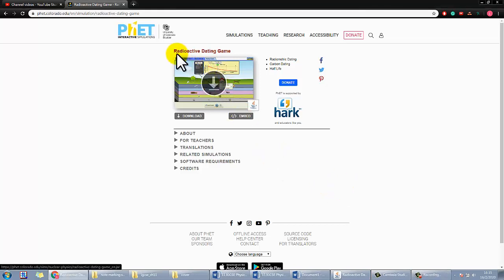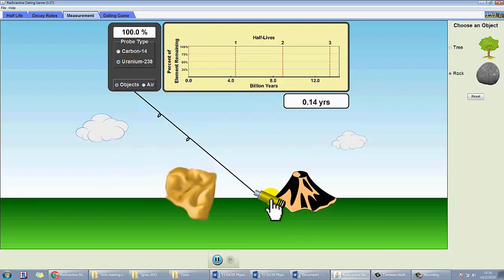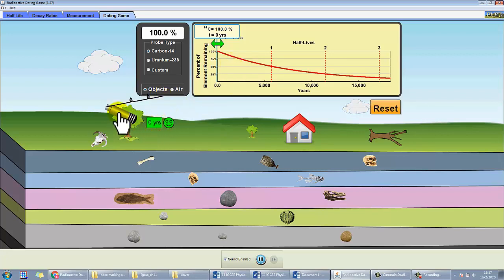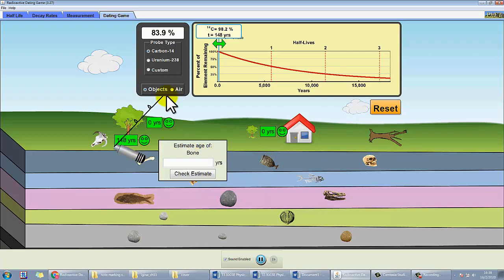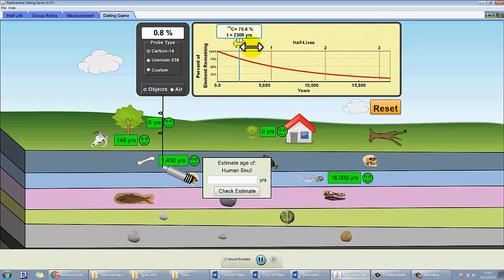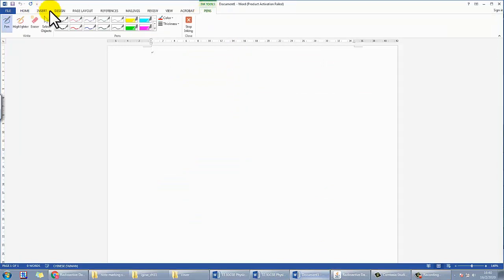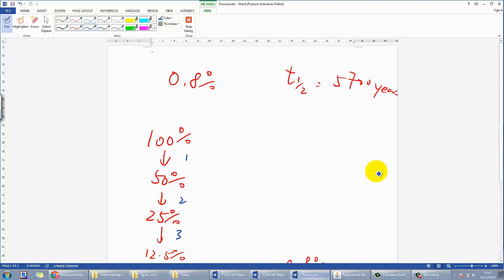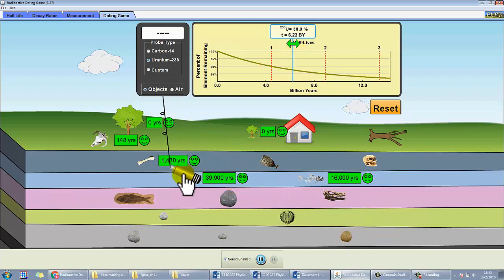How old is this skull? -- Carbon Dating Game | PhET Simulation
Simulation